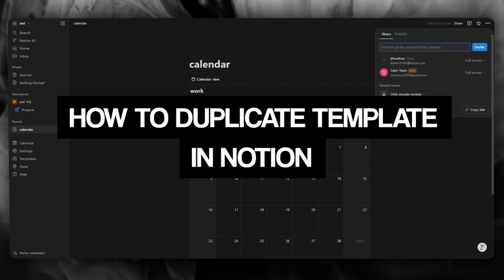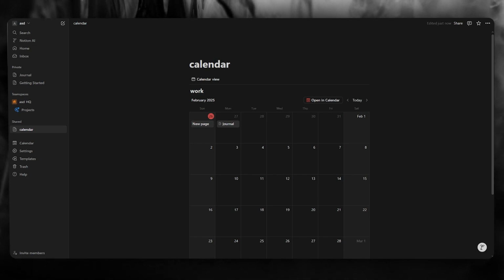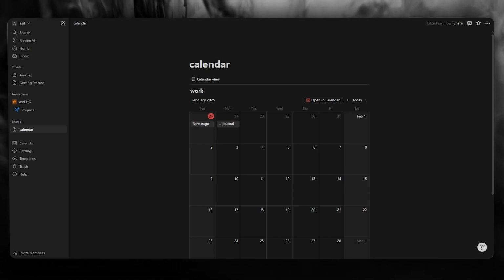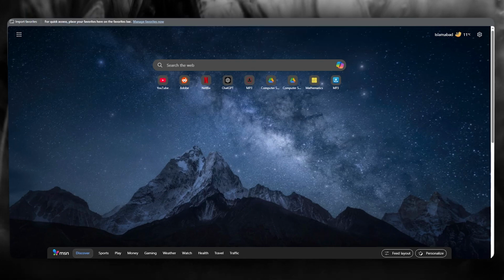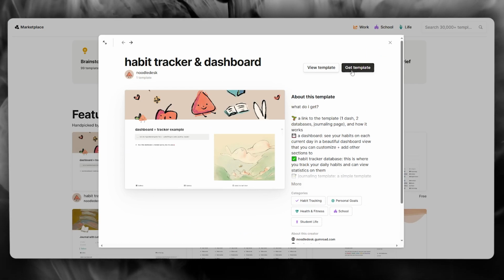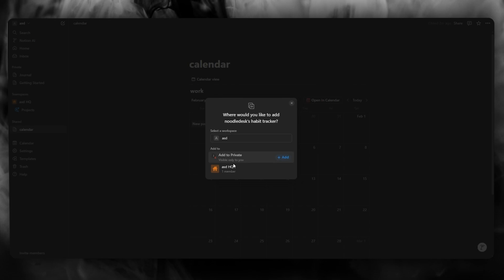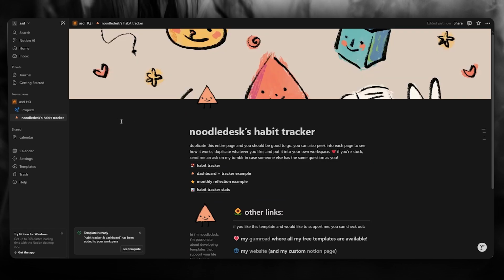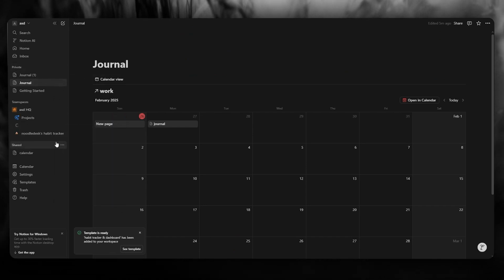How To Duplicate Template In Notion 2025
In this video I will show you how to duplicate template in notion 2025